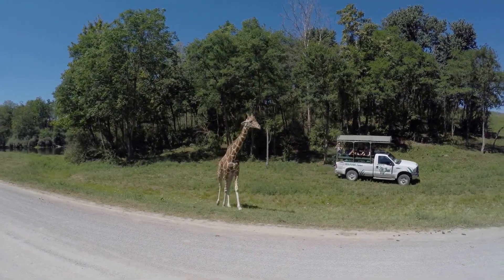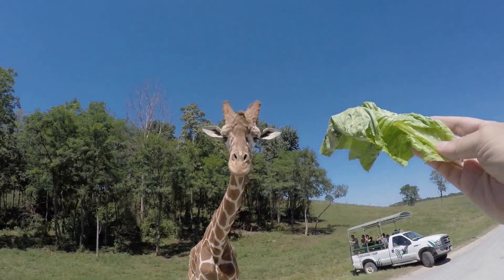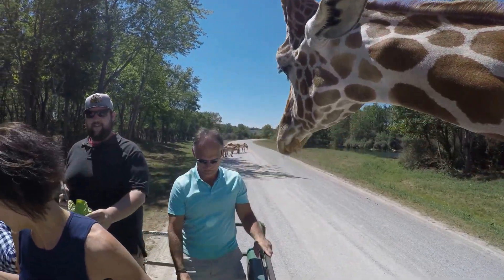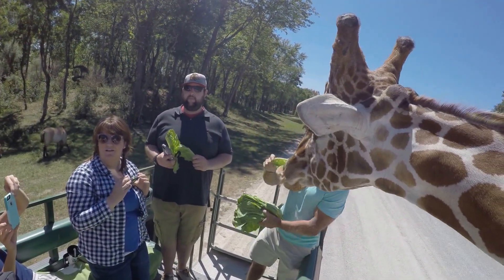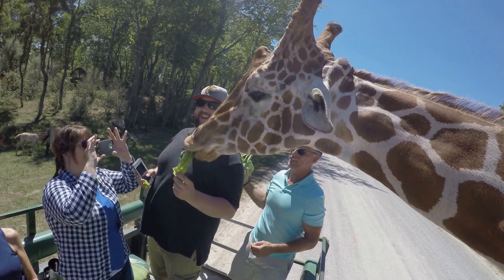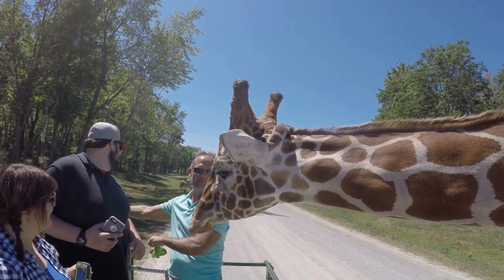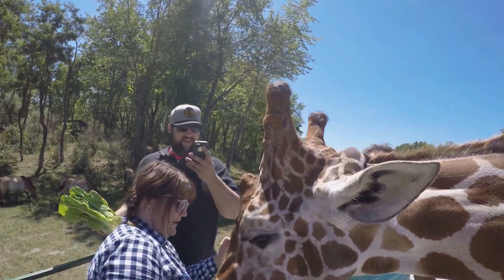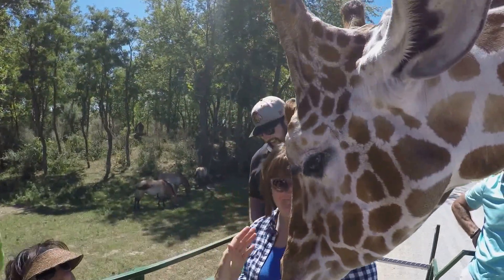How to take a selfie with a giraffe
Reticulated giraffe at The Wilds, Cumberland, Ohio.